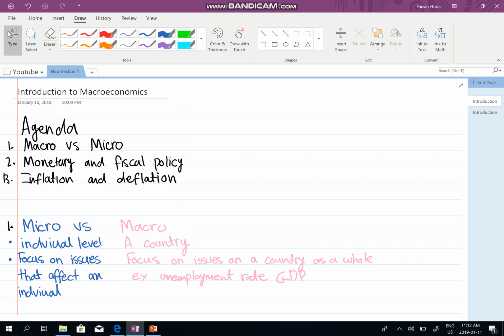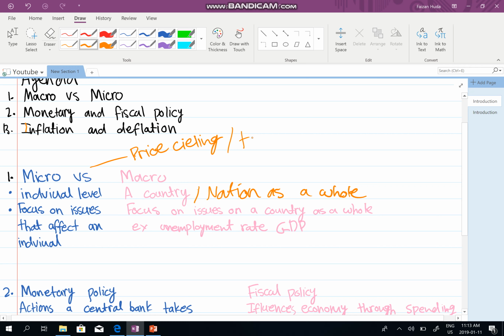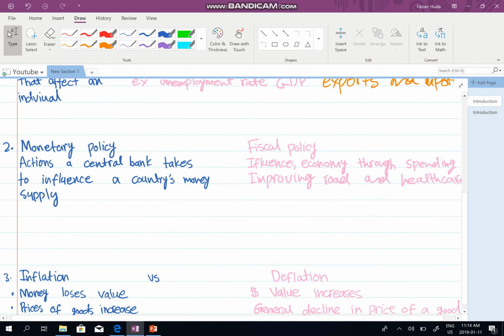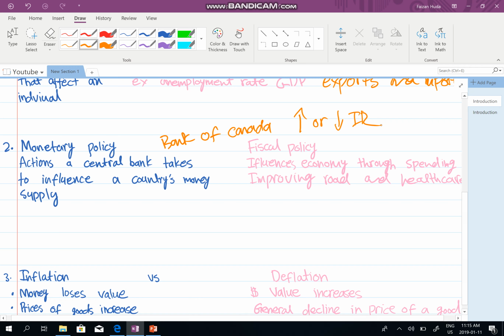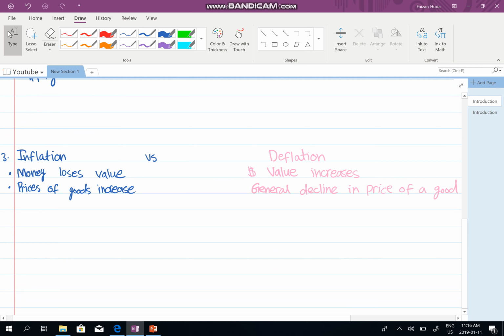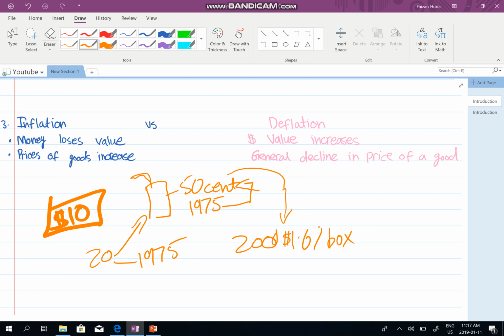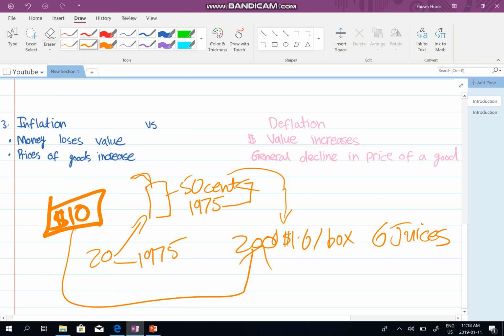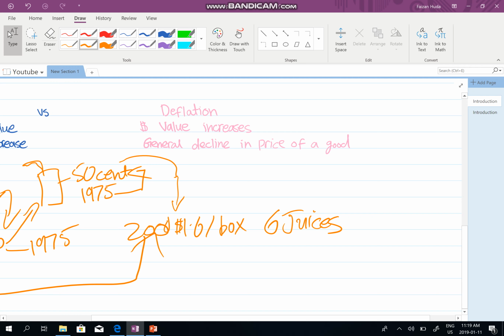Introduction to Macroeconomics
In this video I talk about basic stuff that will help us better understand and learn macroeconomics easily. Link to Facebook group